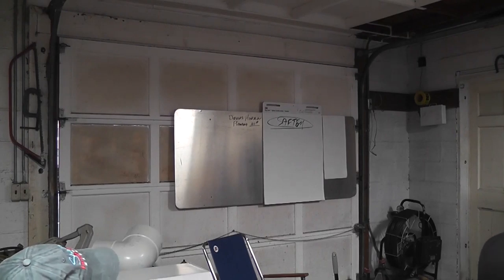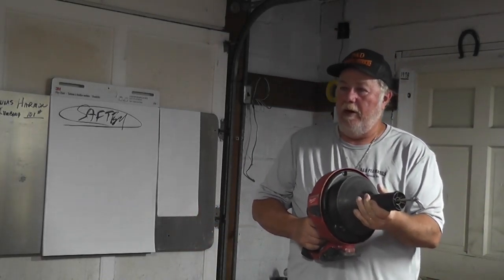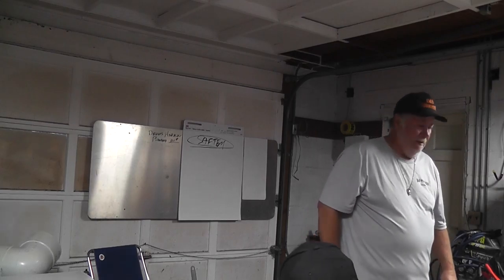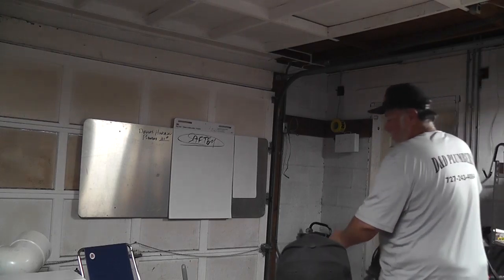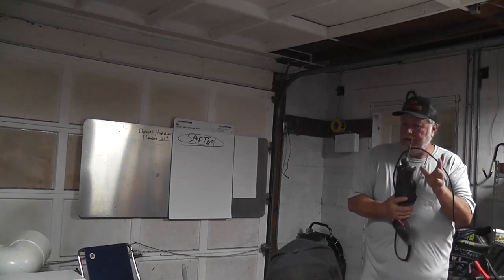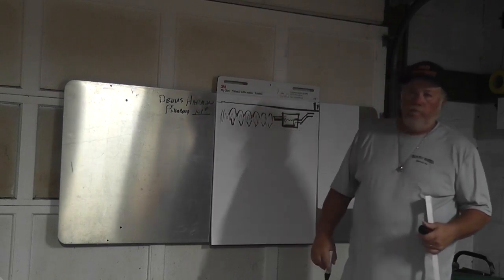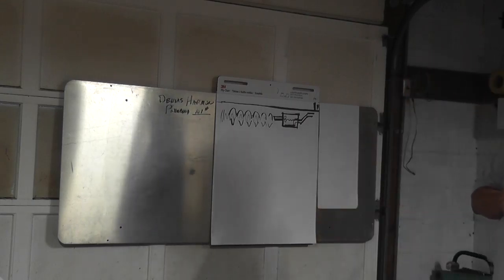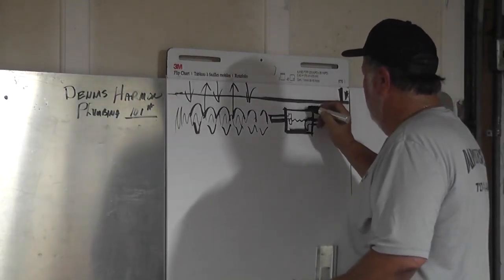plumbing safety movie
SAFETY AND TIPS FOR GFLUING PIPES